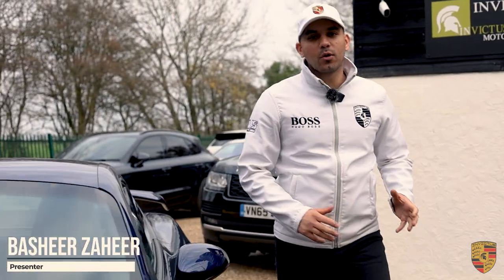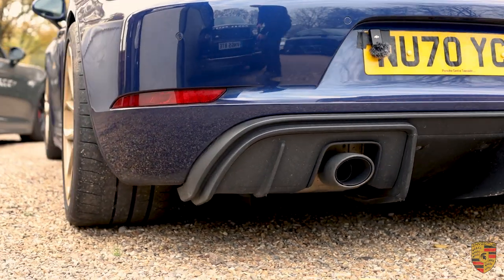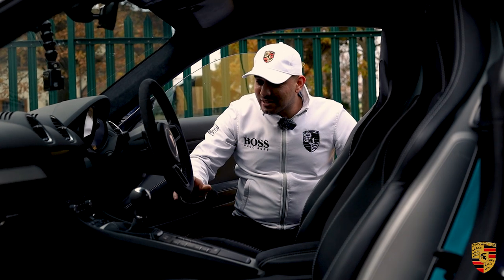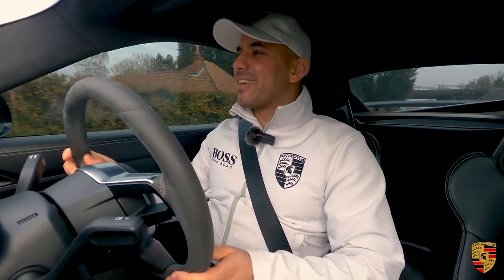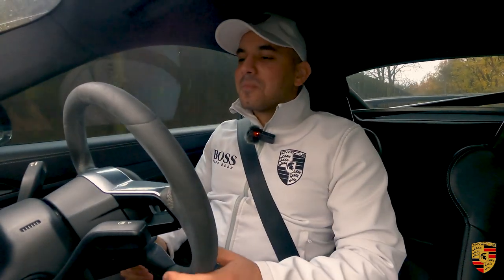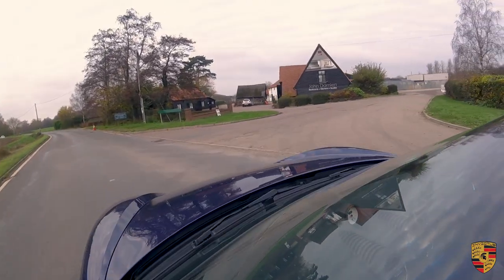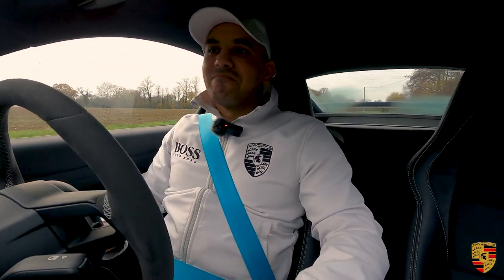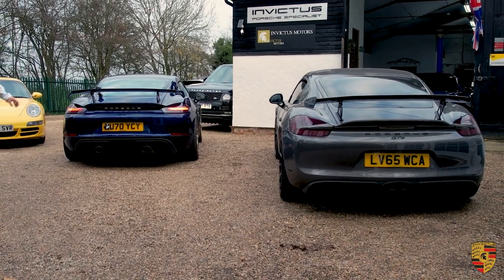Porsche 718 GT4 vs 981 GT4 - Test Drive & Differences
Basheer Zaheer is privileged today to review the Porsche Cayman 718 GT4 alongside the Porsche Cayman 981 GT4.

00:00 - Intro
00:47 - Exterior Differences
02:57 - Interior Differences
05:07 - Test Drive Cayman 981 GT4
11:06 - Test Drive Cayman 718 GT4
17:47 - Conclusion